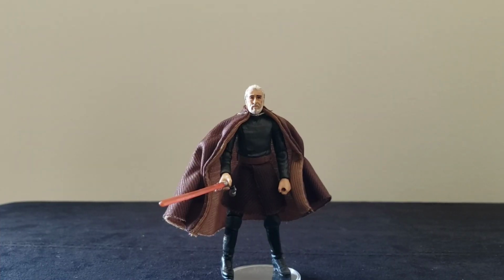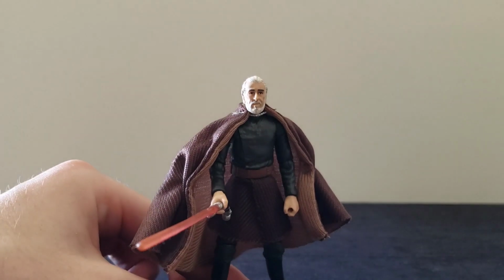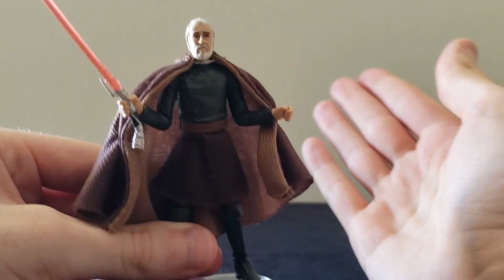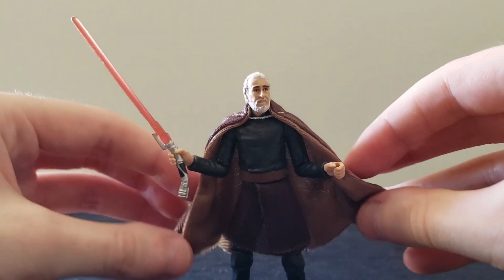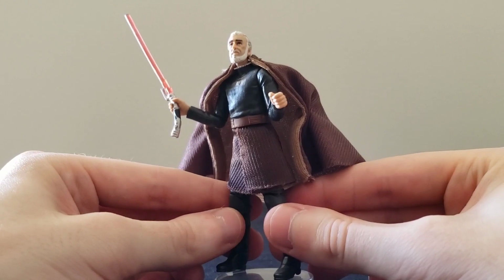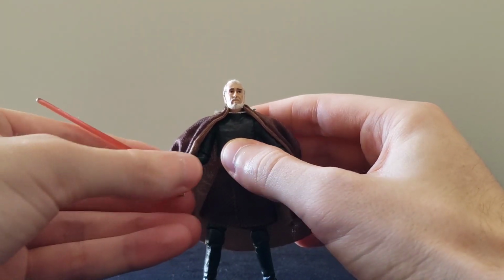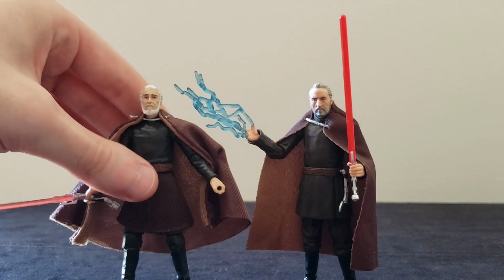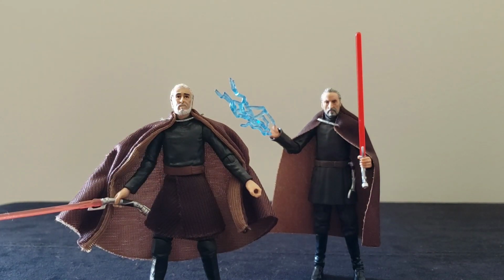Count Dooku Star Wars The Legacy Collection Geonosis Arena Showdown Set 5 of 6